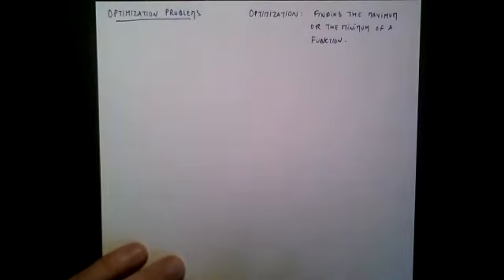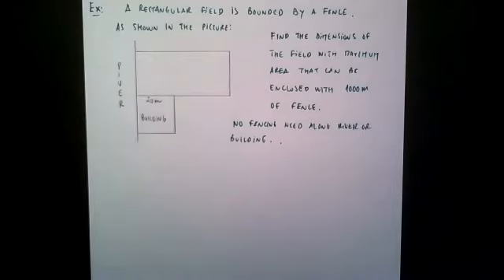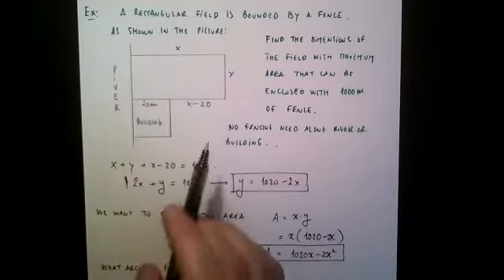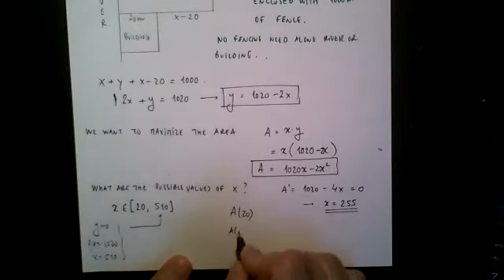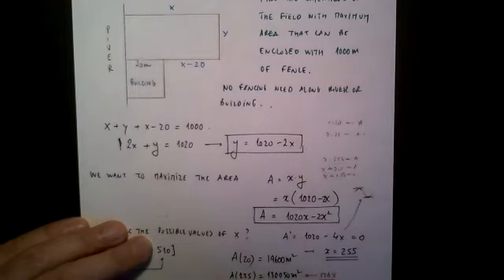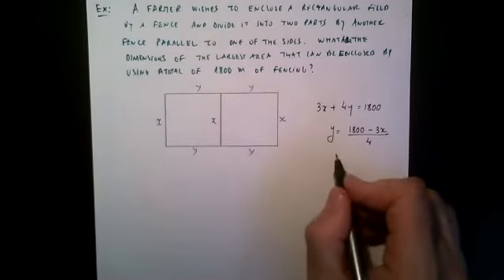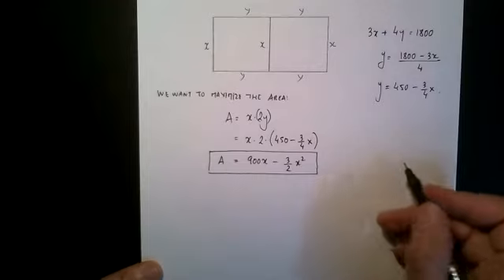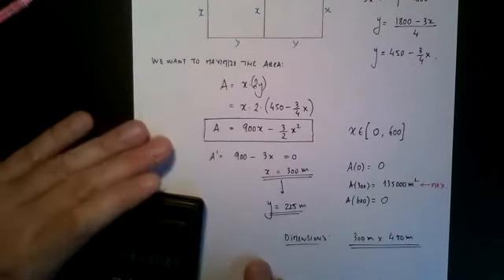08 2020 10 27 Optimization Problems I